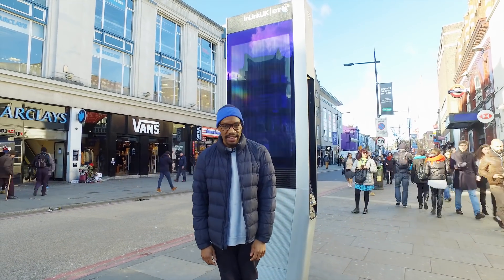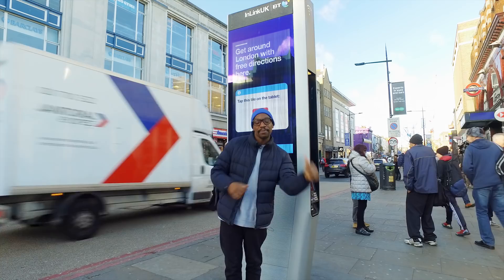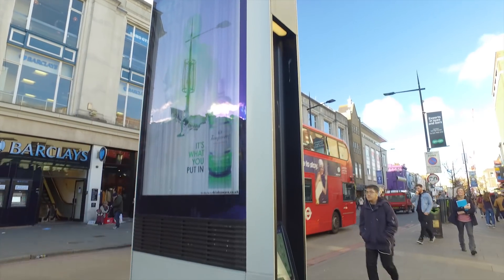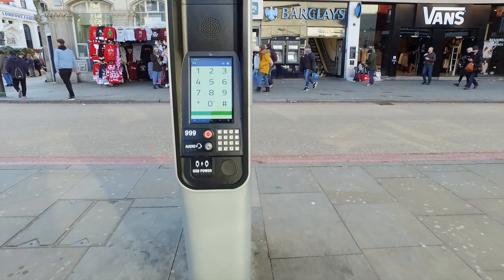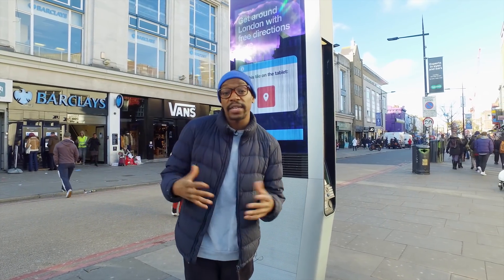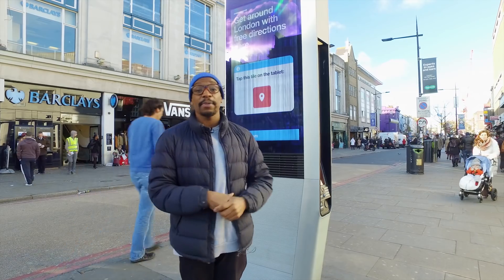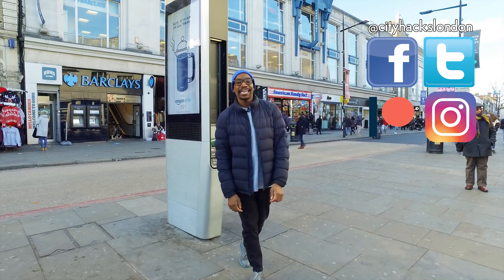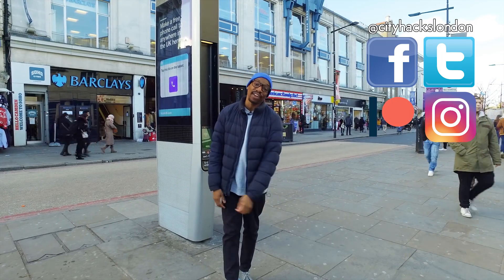London Phone Box Replacements (InLinkUK Kiosks) - EXPLAINED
In this episode of city hacks London presenter Syrus Lowe tells you all you need to know about London's new phone boxes.

city hacks London is a YouTube channel for Londoners and London's tourist visitors offering top tips & life hacks for battling the city, presented by Syrus Lowe.

Written and Produced by Syrus Lowe and Junaid Faiz

Cinematography by Junaid Faiz

Lauren F
Ronish Gopal
Jacob Roeland
Andre
William Zuercher
Catriona W
Cristiane Santiago
Michael
Juanita Devine